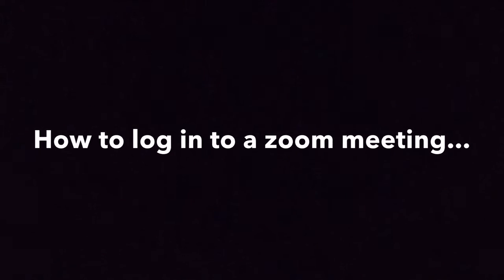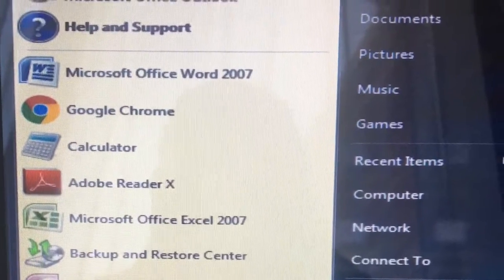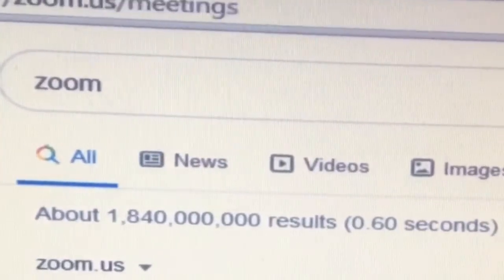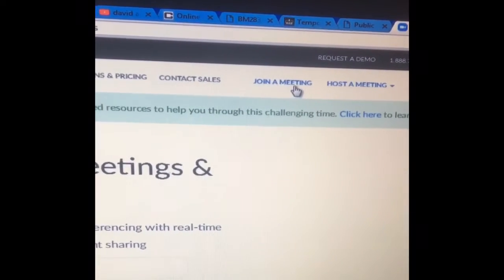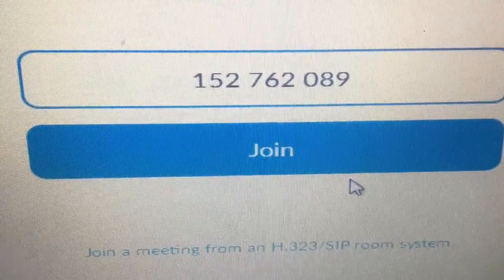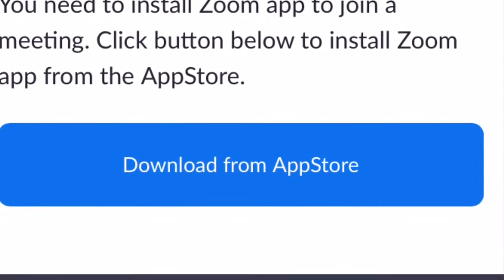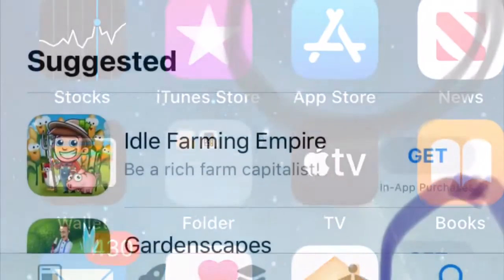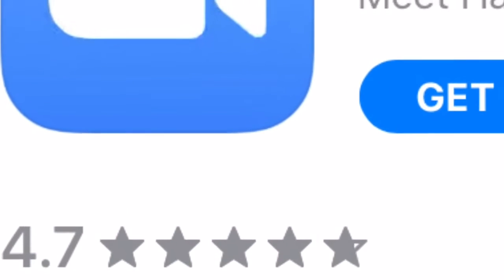How to use Zoom| zoom meeting via a laptop or an iPhone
Intermediate level users